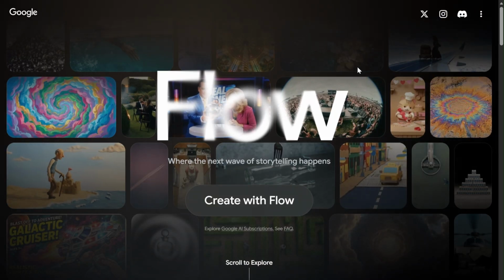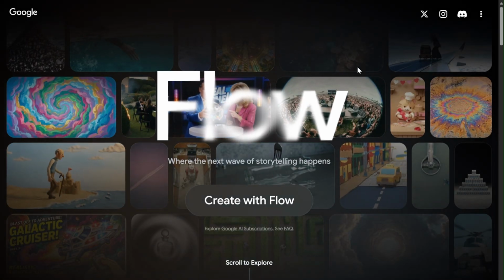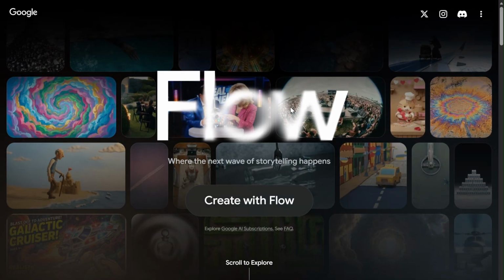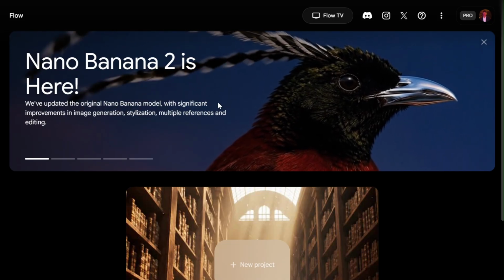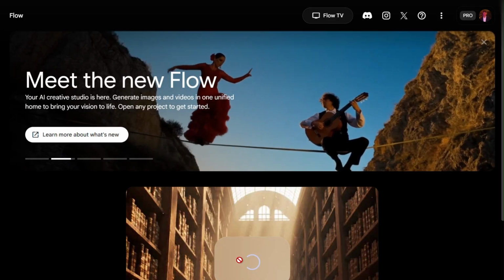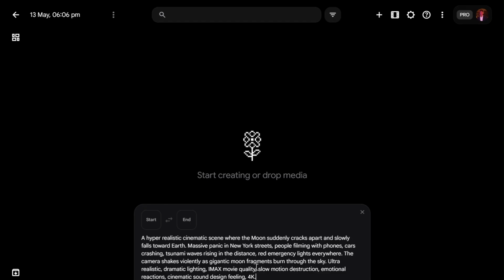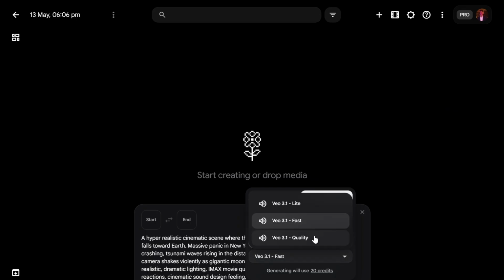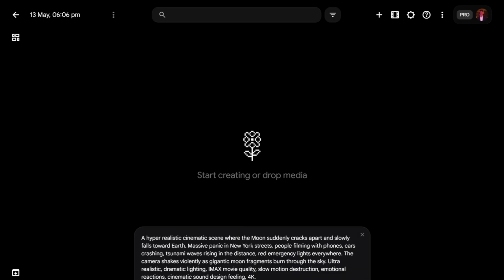STOP Prompting AI Videos. Start BUILDING Them! (Google Flow)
Google Flow is officially changing the game for AI video creation! 🚀

In this video, I’m breaking down how to use Google Flow—the new creative studio from Google Labs powered by the Veo 3.1 model. We aren't just typing prompts anymore; we’re building full scenes, managing transitions, and using professional tools like Scene Builder and Object Removal.

Whether you are a filmmaker, a content creator, or just interested in the latest AI tech, this short guide will show you how to turn your ideas into high-fidelity cinematic stories.

In this video, we cover:
✅ What is Google Flow?
✅ Using Veo 3.1 for high-quality AI video
✅ Master the Scene Builder & Timeline
✅ Pro tips: Expanding clips and Object Removal